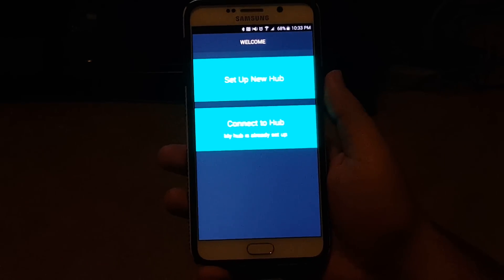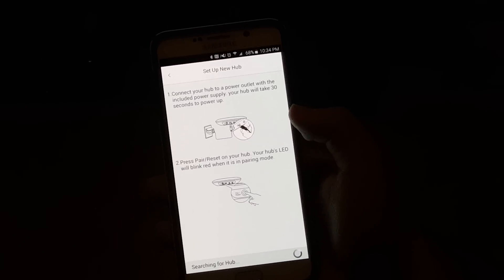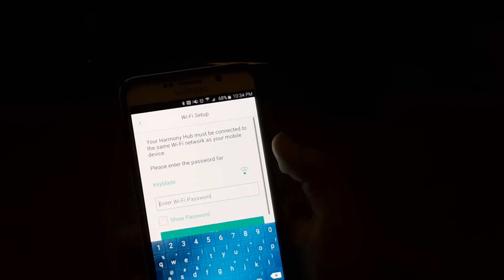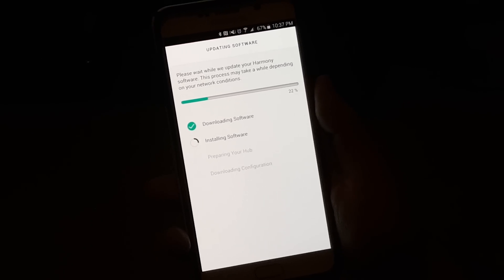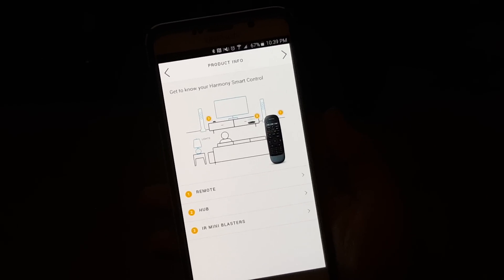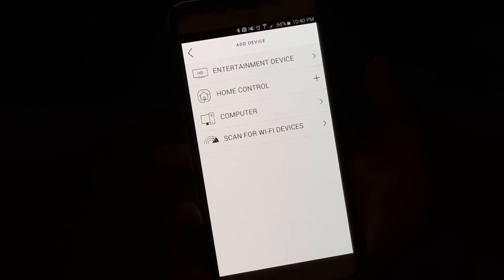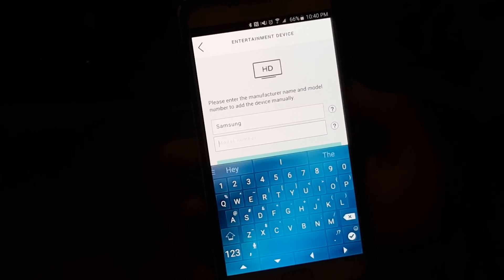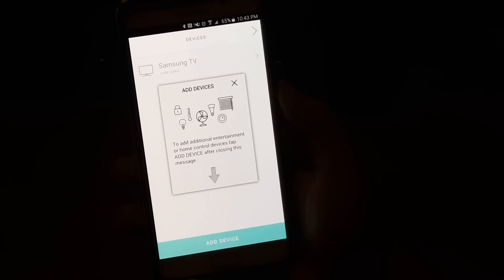How to Setup the Logitech Harmony Hub